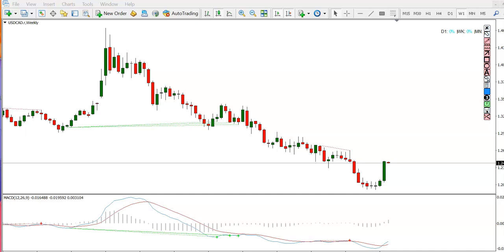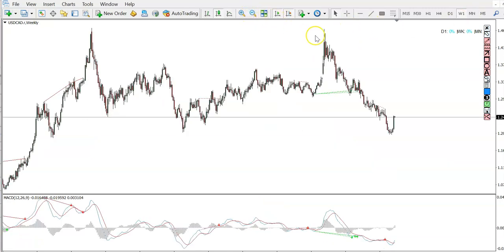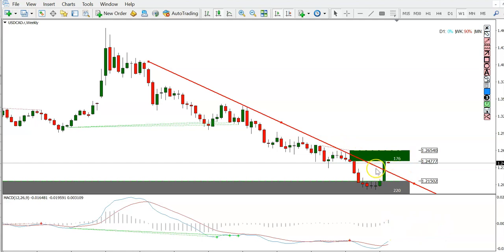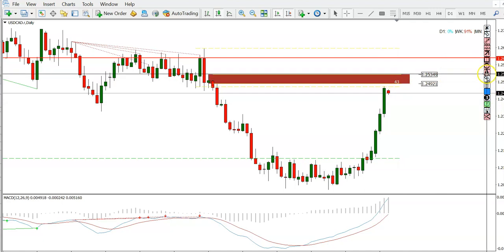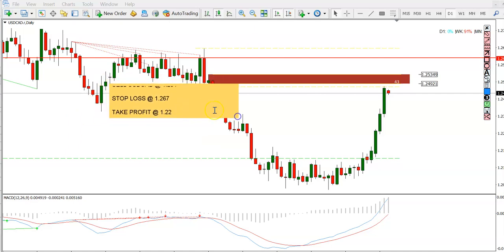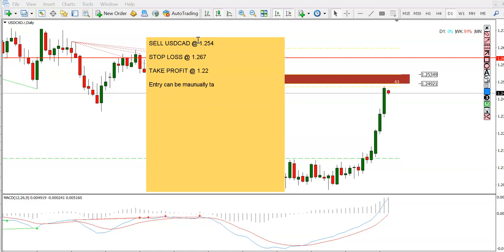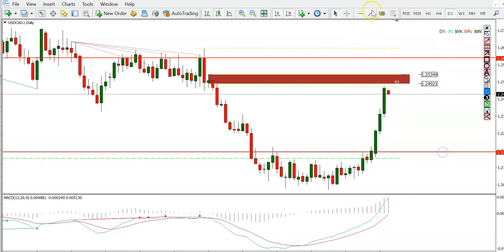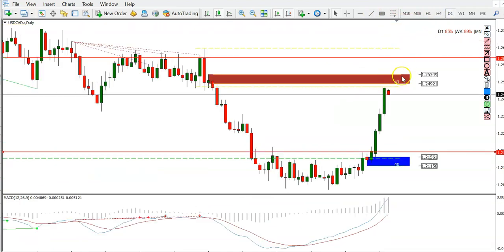My Best Forex Trading Setup This Week: USDCAD ?